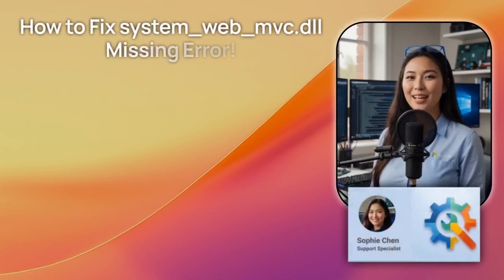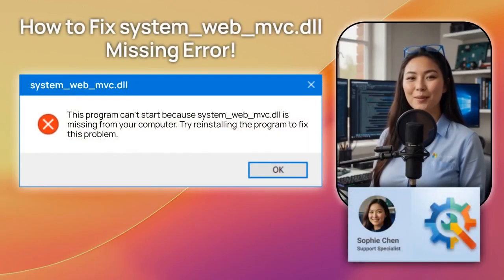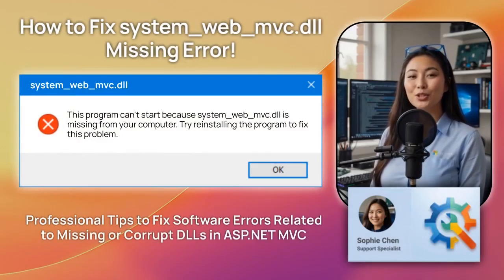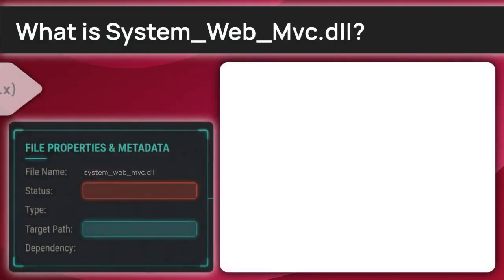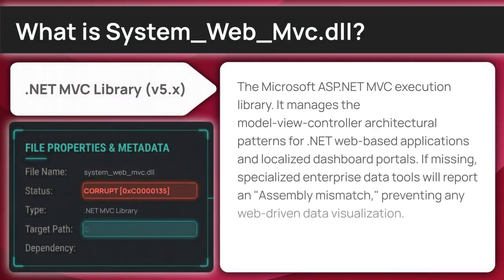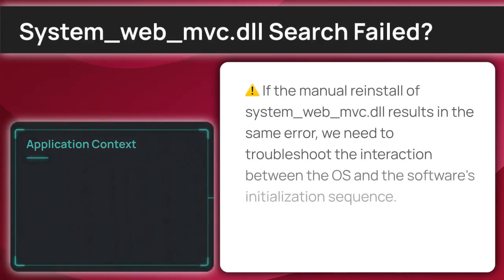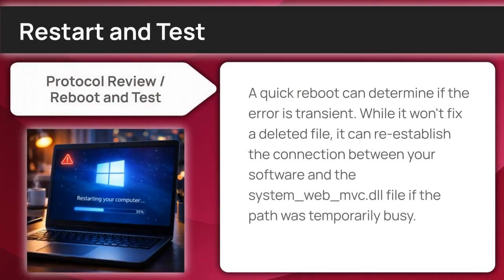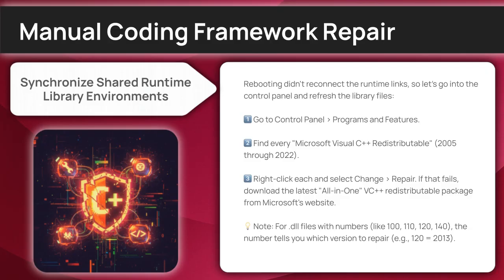How to Fix system_web_mvc.dll Missing Error!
System_web_mvc.dll: Pro Method to Troubleshoot System Errors Linked to Missing or Corrupt DLLs in ASP.NET MVC. 🛠️⚙️ You can explore a third-party cleanup utility at the following

Seeing the error that says System_web_mvc.dll is missing or not found?  At its core, System_web_mvc.dll is a shared resource library used by ASP.NET MVC to handle specific program functions. A “not found” error often indicates a missing dependency or an installation that didn’t fully complete.

What is System_Web_Mvc.dll? The Microsoft ASP.NET MVC execution library. It manages the model-view-controller architectural patterns for .NET web-based applications and localized dashboard portals. If missing, specialized enterprise data tools will report an "Assembly mismatch," preventing any web-driven data visualization.

System_web_mvc.dll functions as a .NET Application Library DLL that relies on the .NET MVC Library within ASP.NET MVC. In this video, I’ll walk through commonly suggested troubleshooting steps you can try.

▶ Inside This Video:

- Discover more about the system_web_mvc.dll file
- Reviewing the system_web_mvc.dll dependency list

Timestamps:

00:00 - Fix system_web_mvc.dll Missing or Not Found Error (Easy Method)
00:18 - What Is system_web_mvc.dll File and Why Errors Occur
00:45 - How to Reinstall system_web_mvc.dll on Windows 10/11
01:03 - Reboot Your Windows PC to Finish Setup
01:22 - Repair Coding Framework to Fix system_web_mvc.dll Error
02:06 - How to Avoid system_web_mvc.dll Download Scams